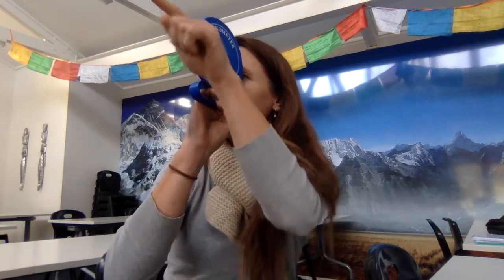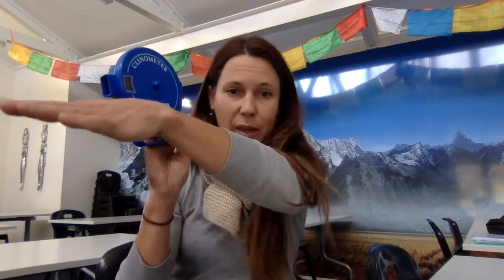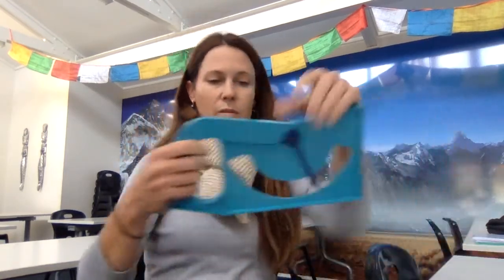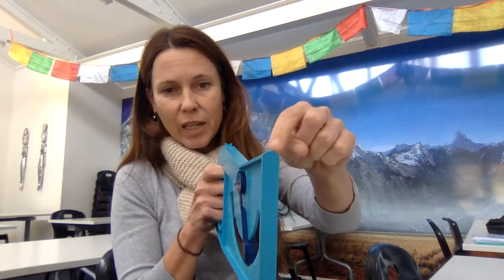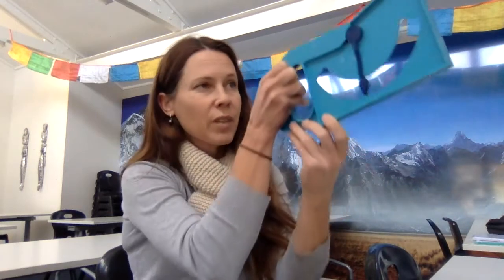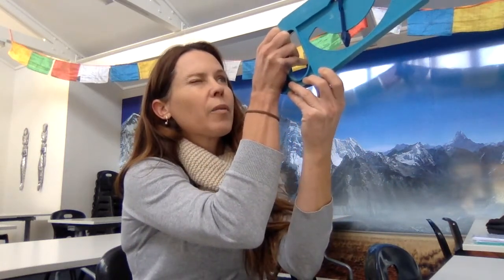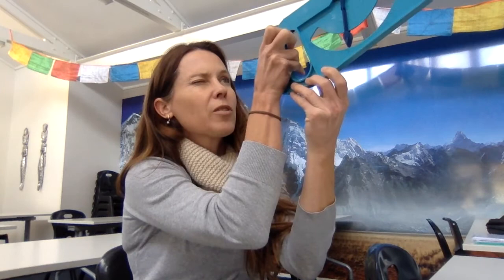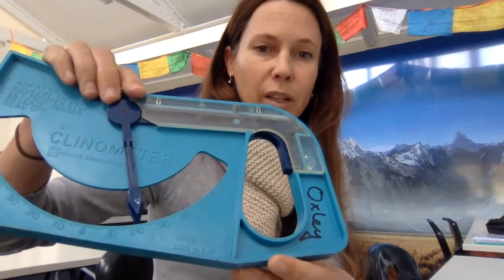Using a Clinometer to measure angles of elevation or depression